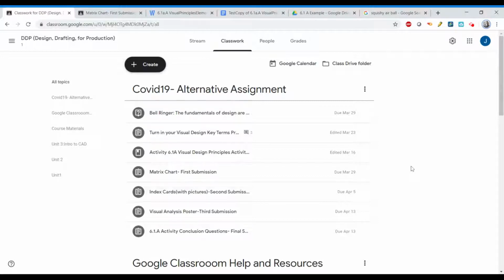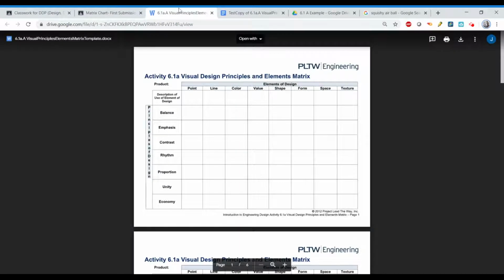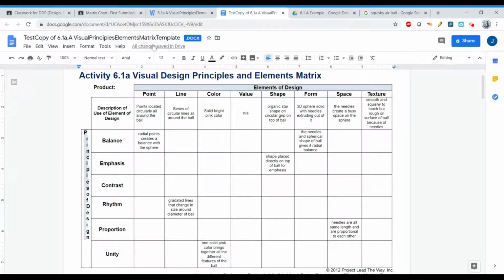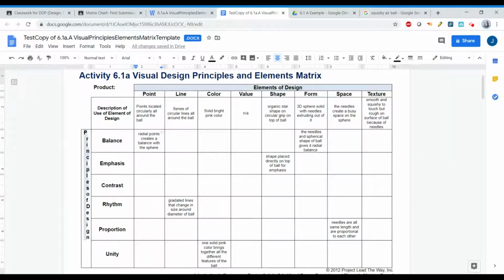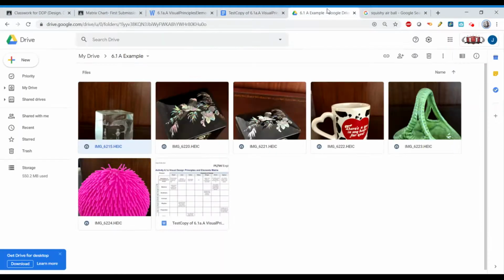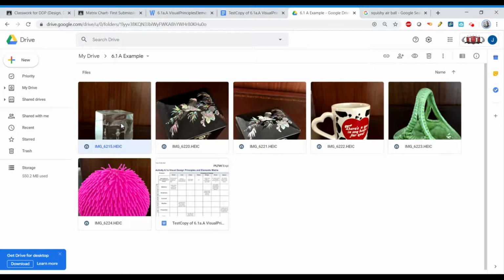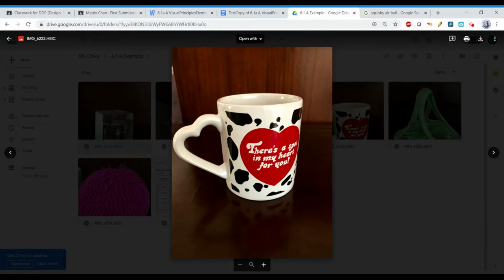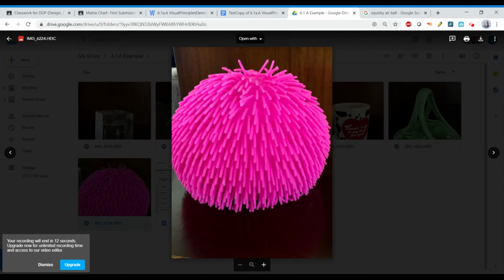DDP Visual Analysis Matrix Chart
DDP 9 12 Visual Analysis Matrix Chart Tutorial Pt 1